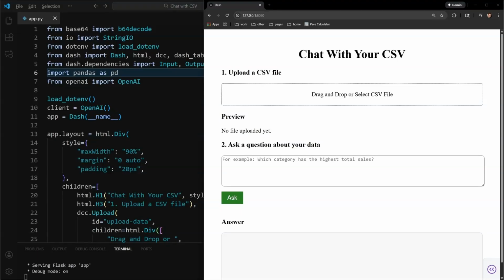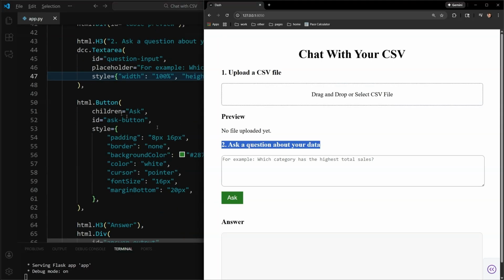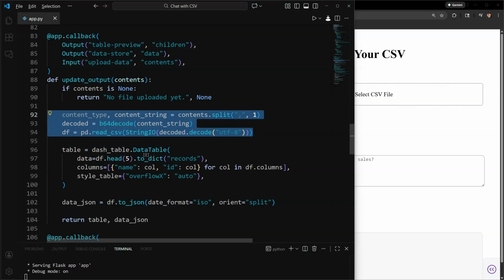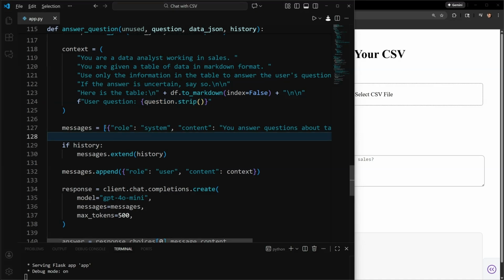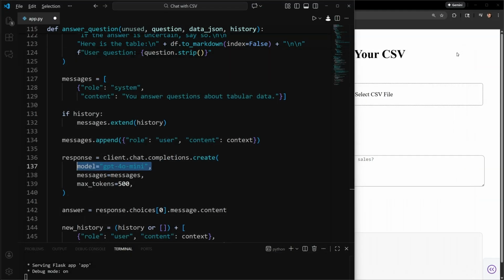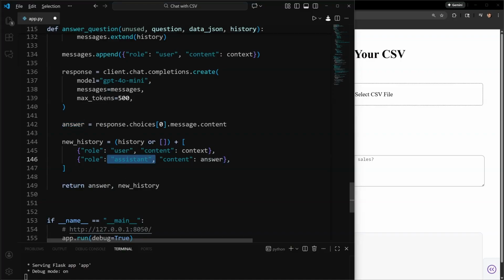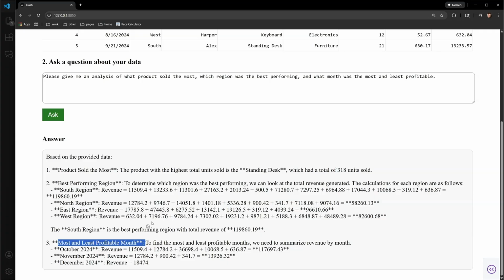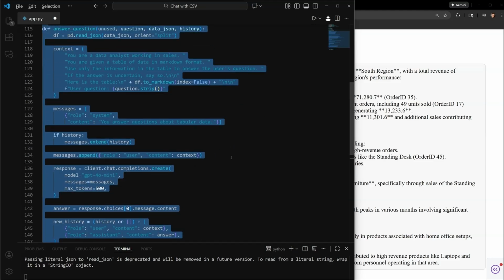How to Build a ChatGPT CSV Chat Interface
This tutorial demonstrates how to build a Dash web app that allows users to upload a CSV file and then interact with it using the OpenAI API. We'll explore the process of using pandas library python to handle data and setting up the openai python client within a python web app. This project, developed in visual studio code, showcases practical data analysis techniques.

00:00 :: Intro
00:48 :: Creating the API and CSV talking
08:28 :: Overview